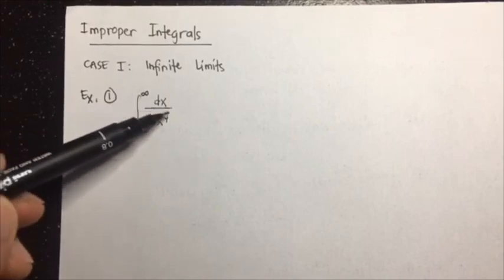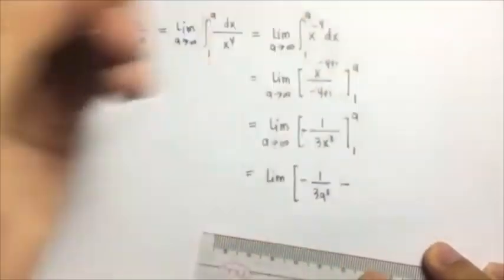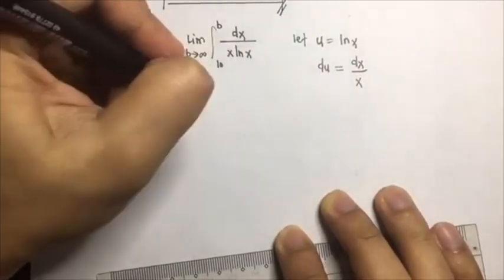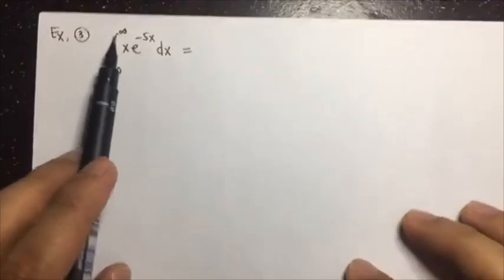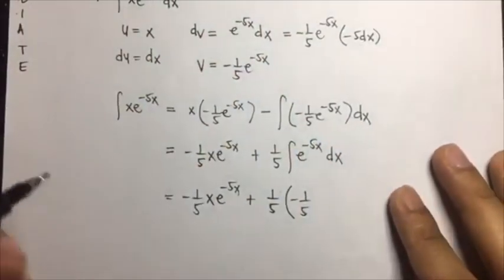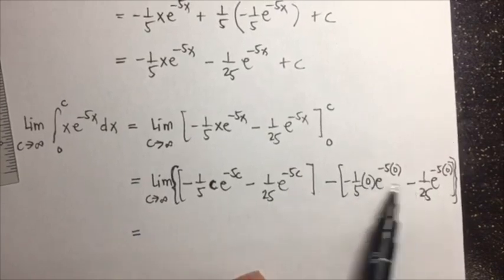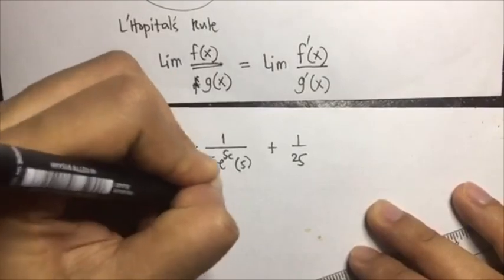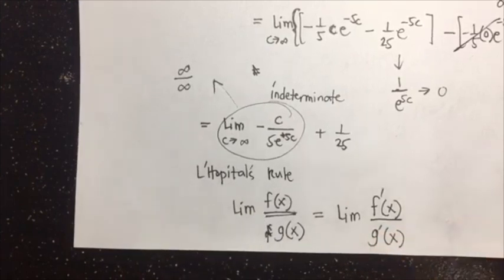Lesson 16: Improper Integrals (Case 1) - Infinite Limits